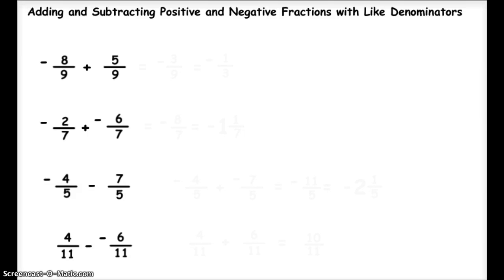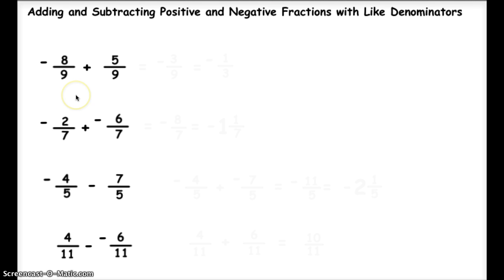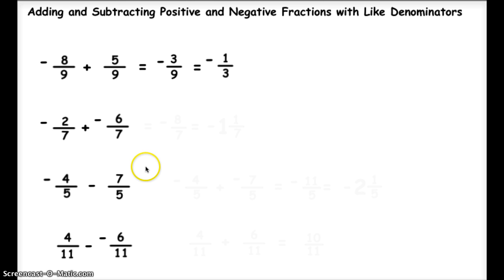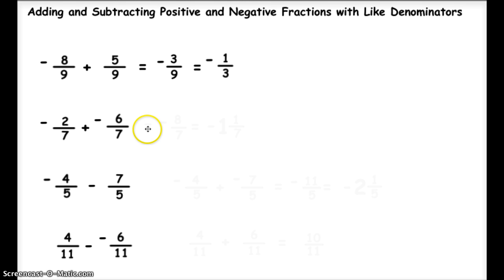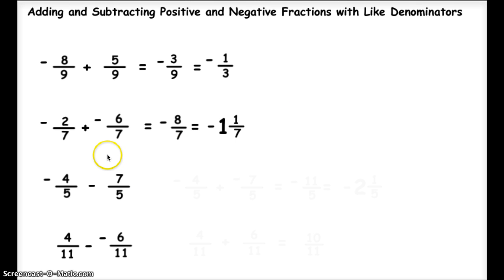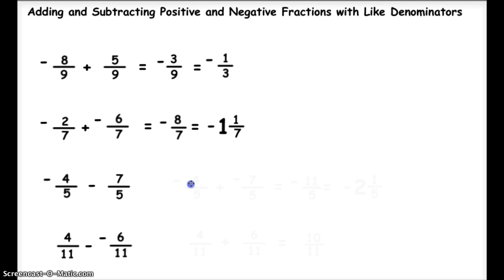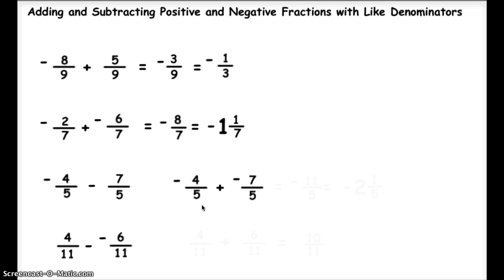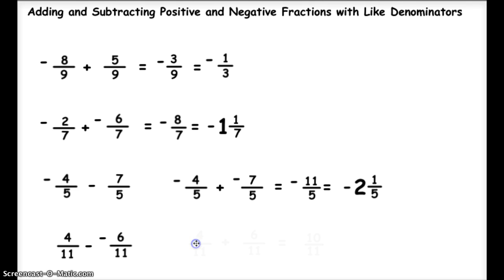Adding and Subtracting Positive and Negative Fractions 1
This video will help you add positive and negative fractions with like denominators.